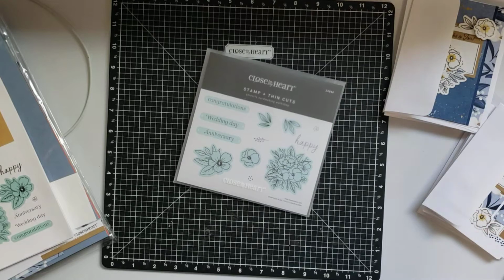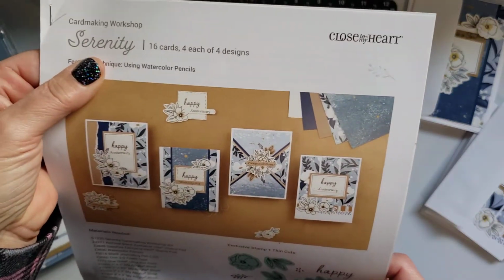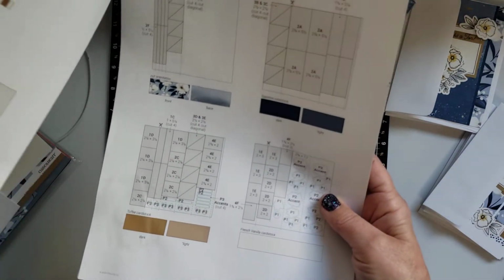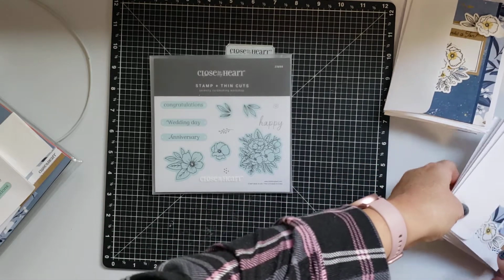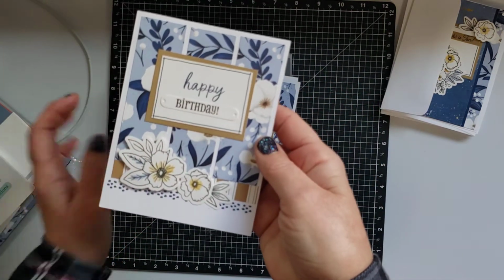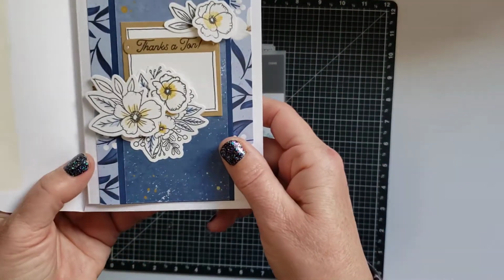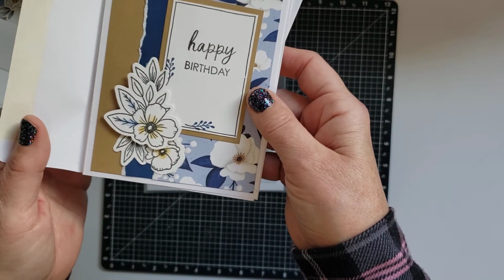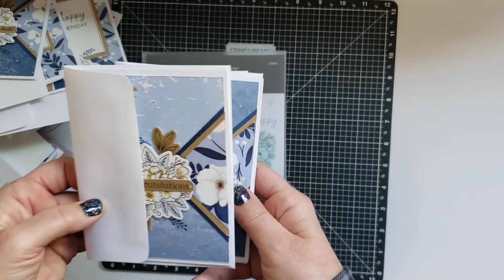CTMH Serenity Cardmaking Workshop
This set is no longer available in the current idea. product is available on line while product lasts.